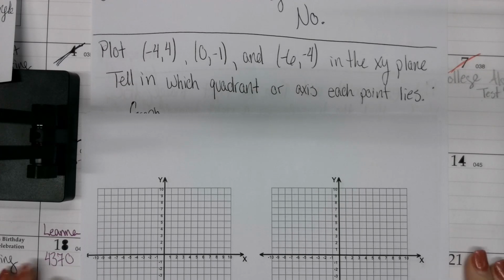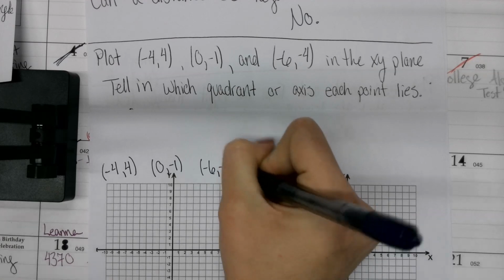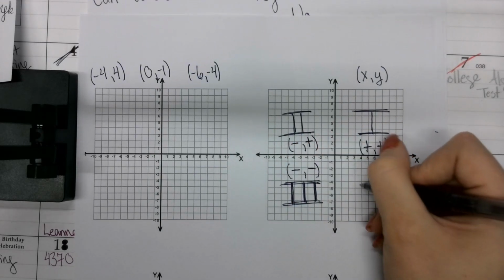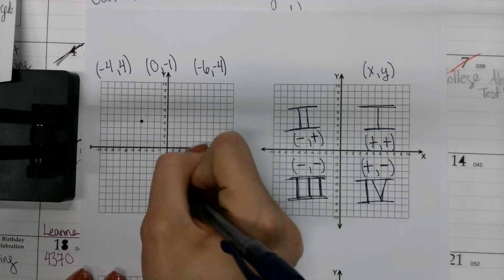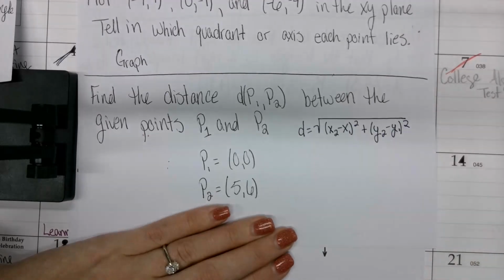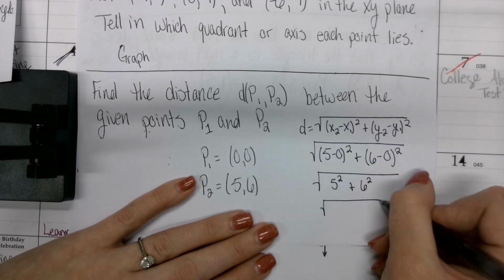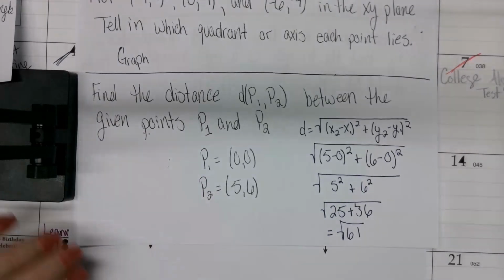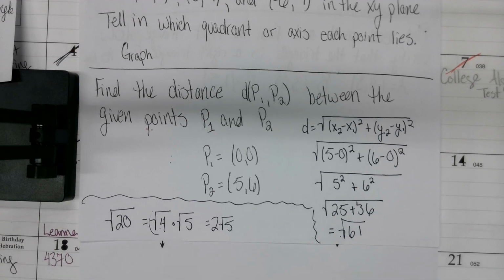2.1 graphing and distance from origin